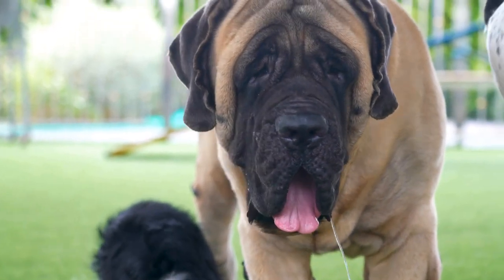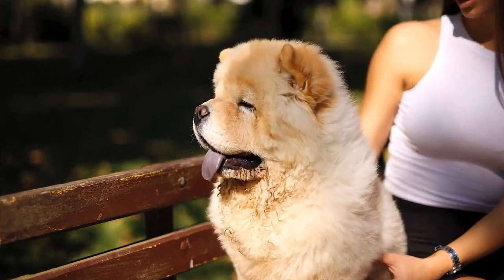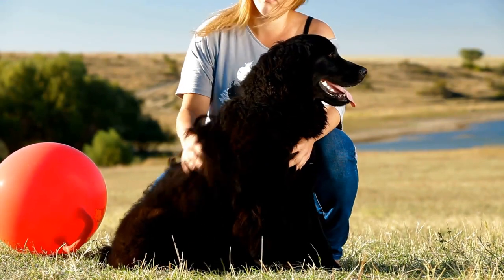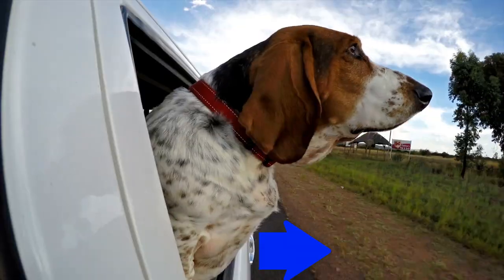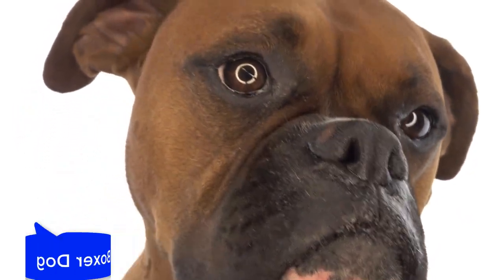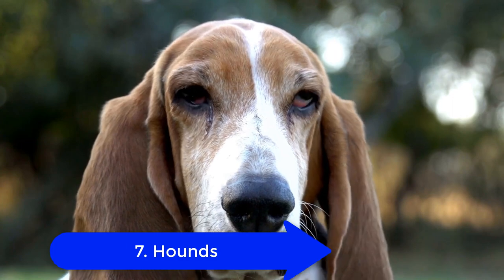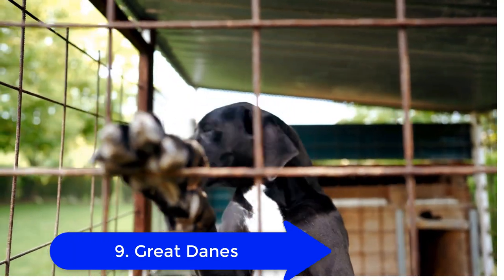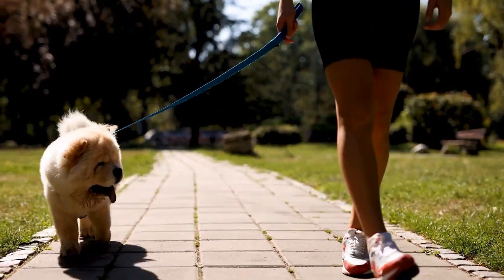Top 10 Best Dogs With Large Jowls You Should Know | Smart Dog Mom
Here we have discussed about top 10 best dogs with large jowls. Every dog breed has jowls. The loose skin around a dog's mouth, cheeks, and throat.

There are some breeds of dogs with much larger, floppier, and more droopy jowls. These dogs are known for slobbering all over the place.

1. Mastiff –
This dog breed was originally meant to be used in bull baiting, dog fighting, and hunting. So, their big jowls protected their faces and helped them pick up a scent faster and better.

2. Newfoundland –
These are water dogs so their bigger jowls assist them in breathing while they are swimming. They were used for retrieving things, and also sometimes for saving people who are drowning.

3. Saint Bernard –
People often see pictures of Saint Bernards wearing casks of brandy on their necks. The brandy was meant for the people they found freezing in the snow as the dog searched for victims of avalanches. Their jowls help them get the scent of these trapped victims better from underneath the snow.

4. Basset Hound—
Bred for hunting, these dogs are also built low to the ground and so have short legs. Plus they have long floppy ears too and are prone to ear infections. They also are used to hunt games like deer or rabbits. Their jowls help them smell out their prey.

5. Boxer –
Boxers were originally a fighting breed. They were trained to fight bulls, so their jowls worked to protect their faces.

6. Rottweiler—
These originated in Rome, Italy and are very stocky and strong. They were guard dogs for the Romans and are very loyal. So their jowls protected them when they were in a fight with enemies.

7. Hounds –
Hunting dog breeds of hounds may be bred to track and hunt different prey, but all their jowls are for the same reason, to help them get the scent of that prey.

8. Bulldog –
Another fighting dog. They have a strong jaw and are very stocky and solid. Their jowls assist in protecting their faces just like with other fighting breeds.

9. Great Danes-
Originated in Germany, they were hunters and guard dogs. Their jowls therefore do double duty and protect their face as well as help them scent out their prey. Great Danes are normally gentle giants.

10. Chow Chow—
These dogs come from China. They are very furry and have big jowls. Some people think they look like a lion. They are usually loyal to one person only.